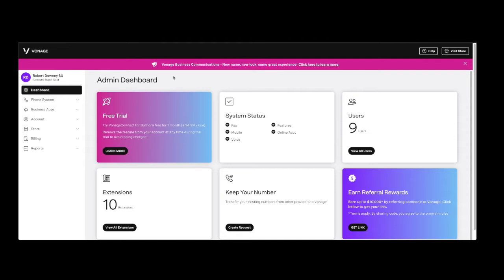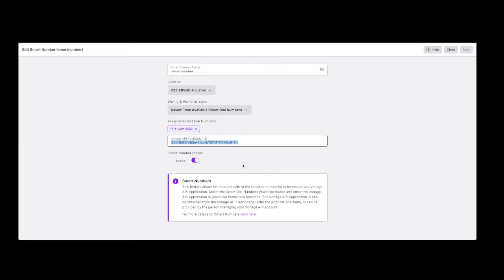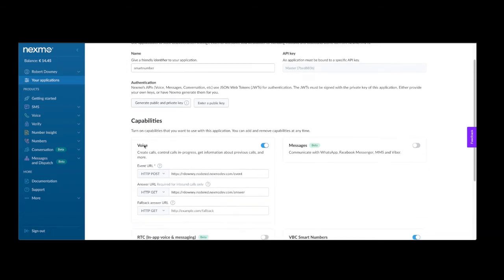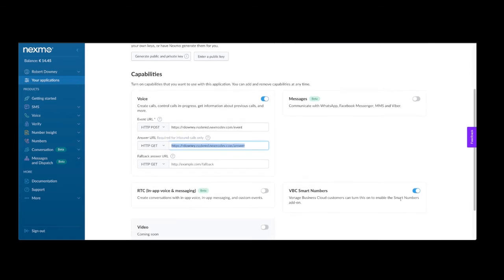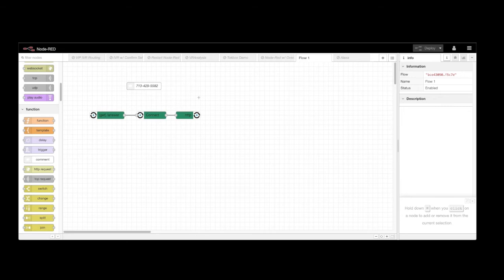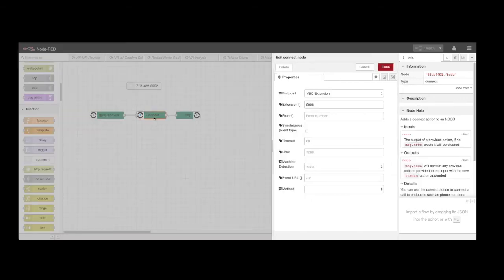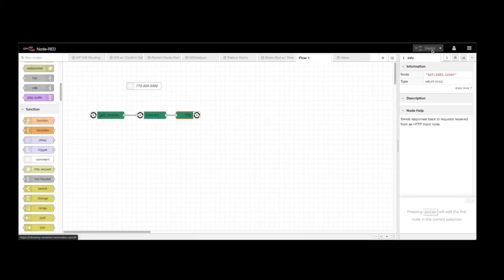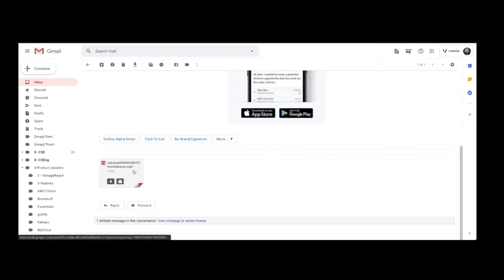Vonage Business Communications: Hotlines With Node Red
Create a hotline leveraging Smart Numbers, Vonage APIs, and Node-Red. Vonage Smart Numbers combine the power of unified communications and communications APIs to integrate information across multiple platforms.